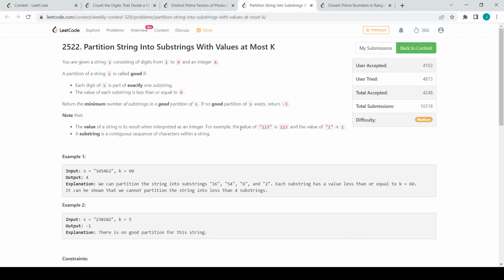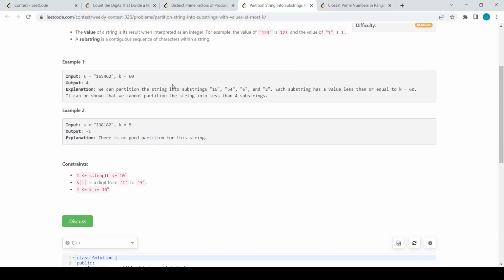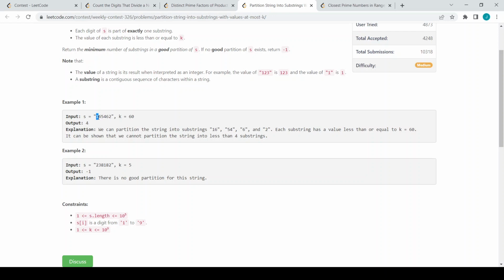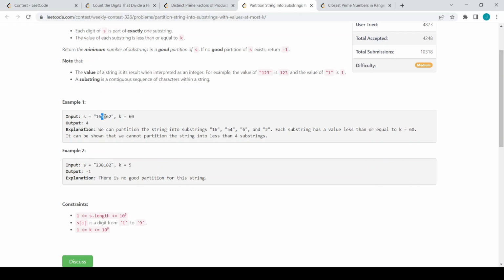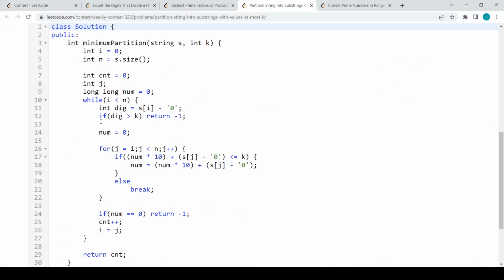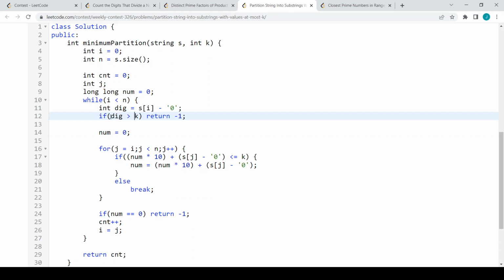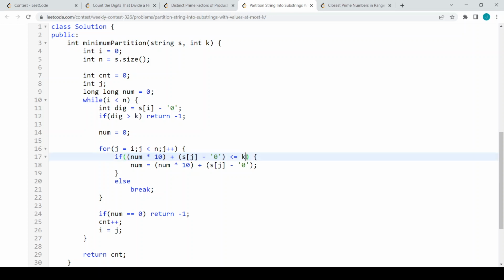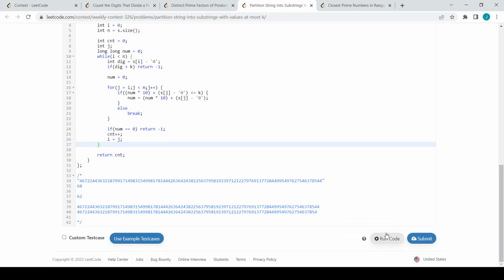2522. Partition String Into Substrings With Values at Most K | TC - O(N) | Happy New Year 2023